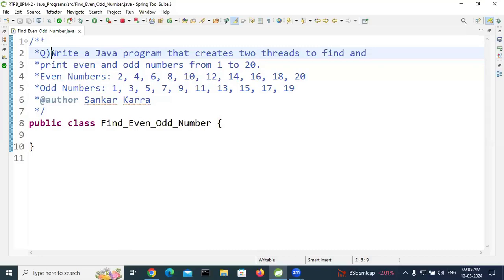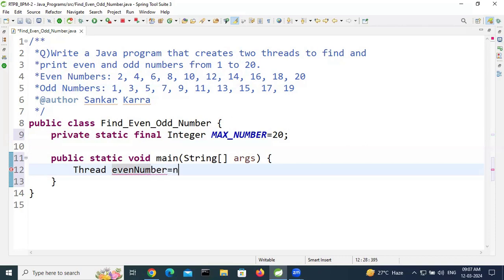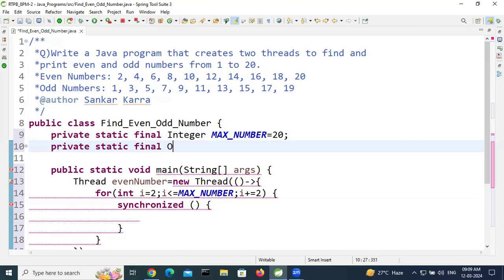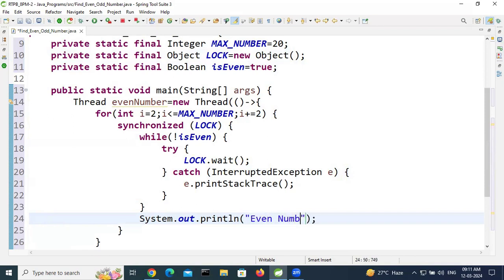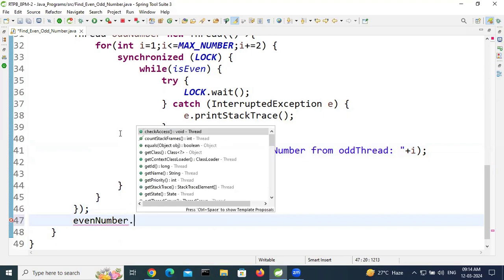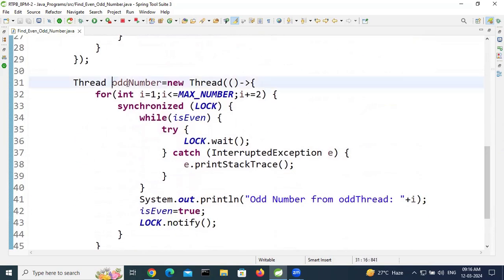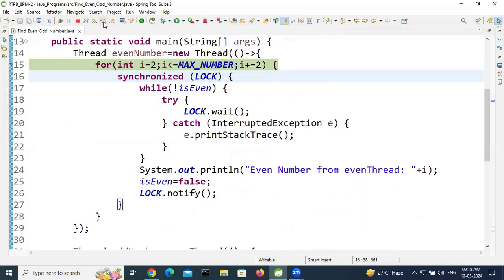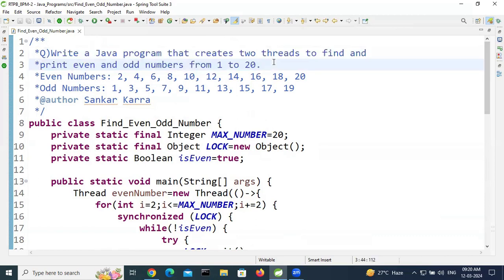Write a Java program that creates two threads to find and print even and odd numbers from 1 to 20